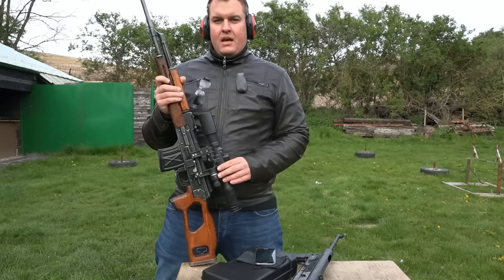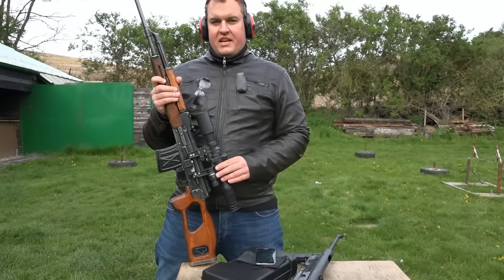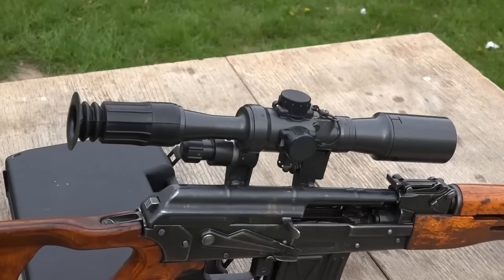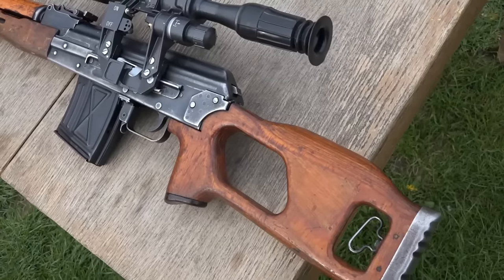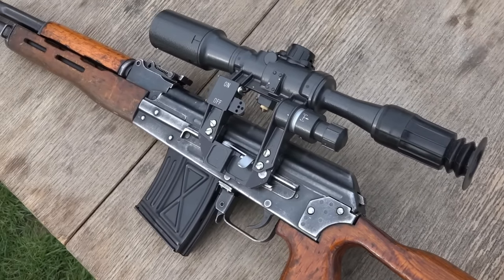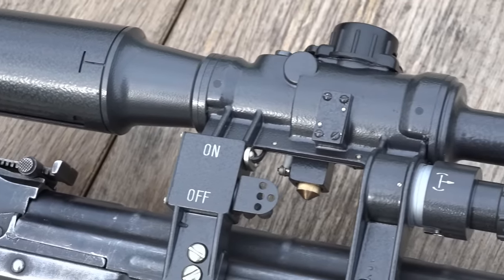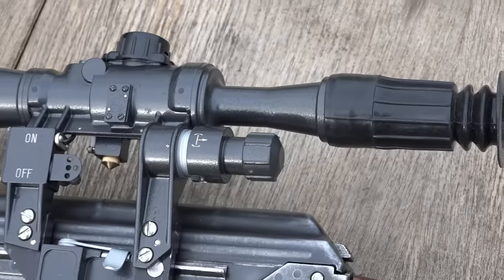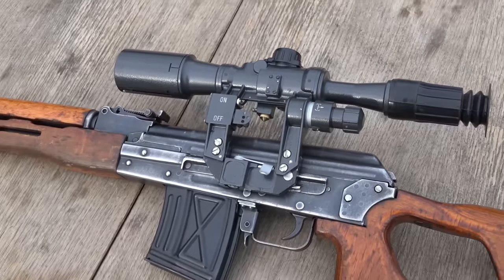Introducing PSL ROMAK (Romanian Dragunov) Sniper Rifle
Brief presentation of a famous Romanian sniper rifle PSL / ROMAK III. aka Romanian Dragunov. Close look.